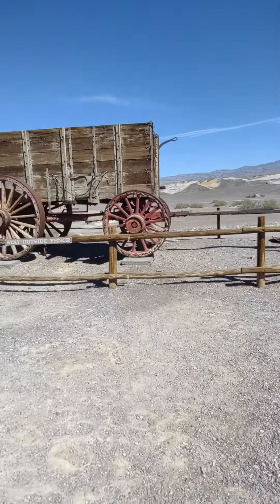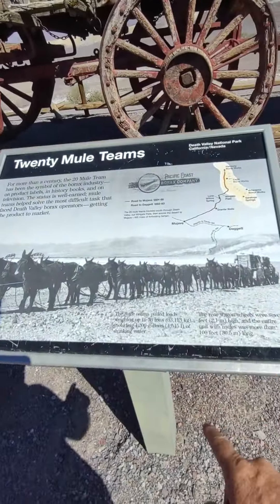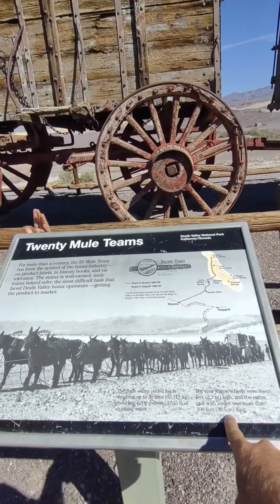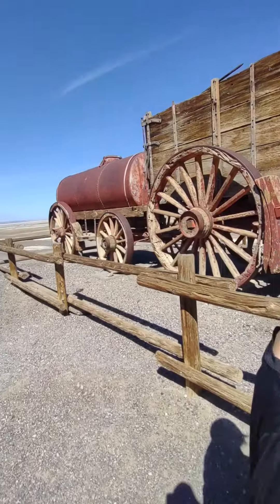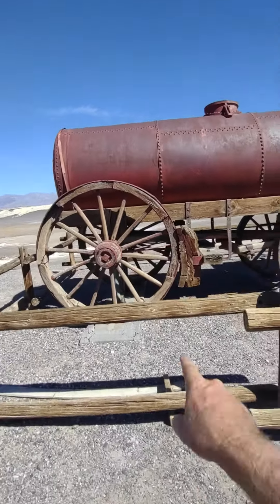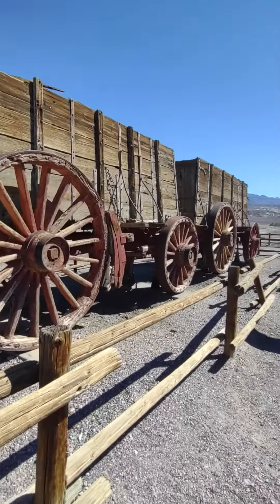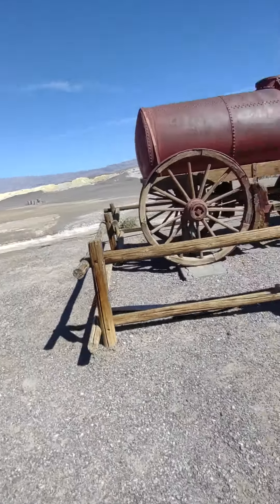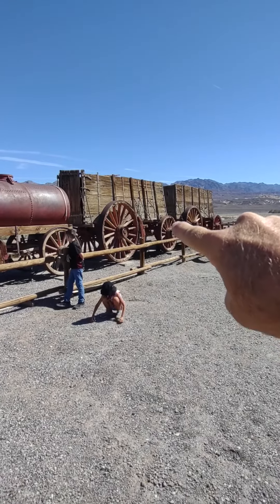Twenty Mule Team Wagons